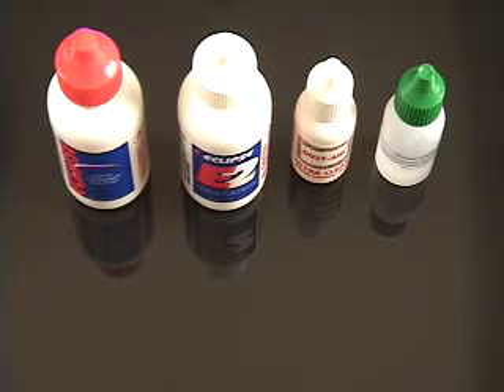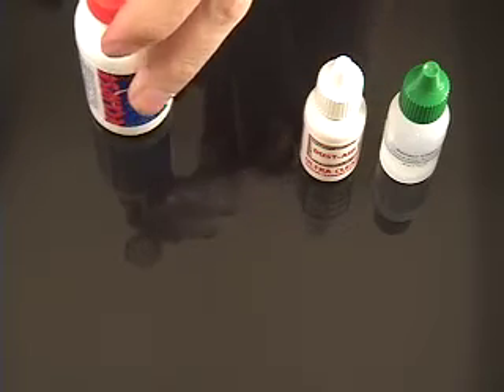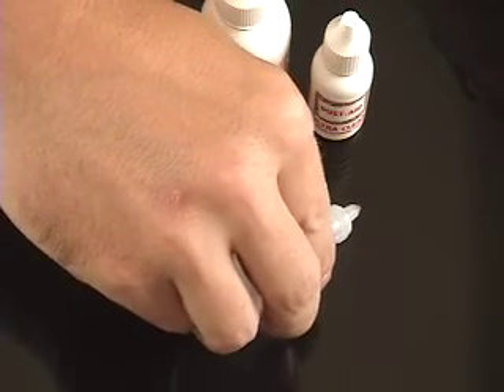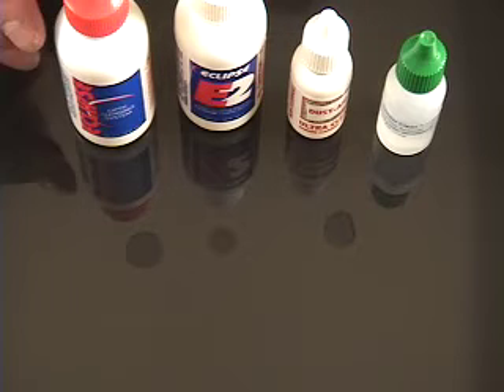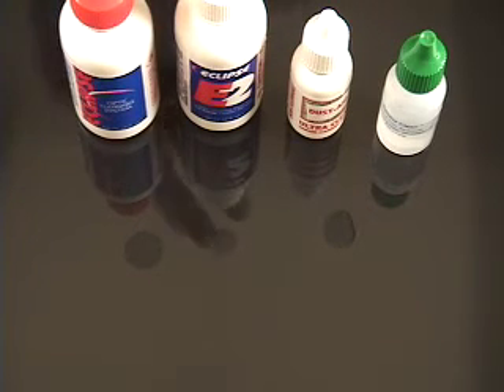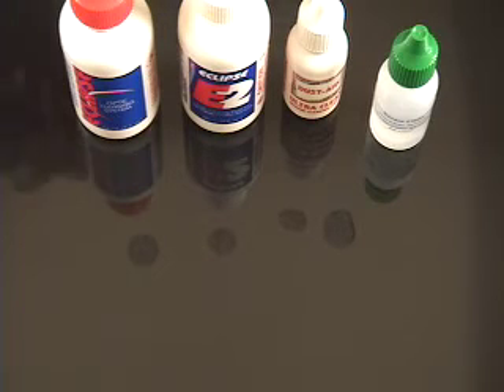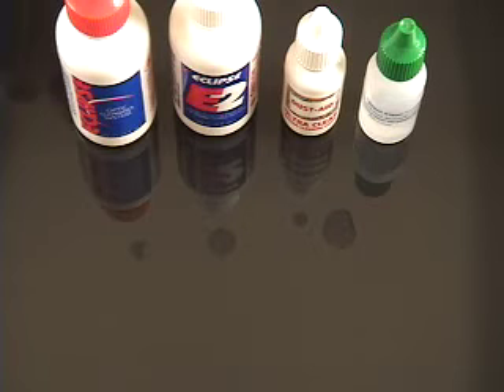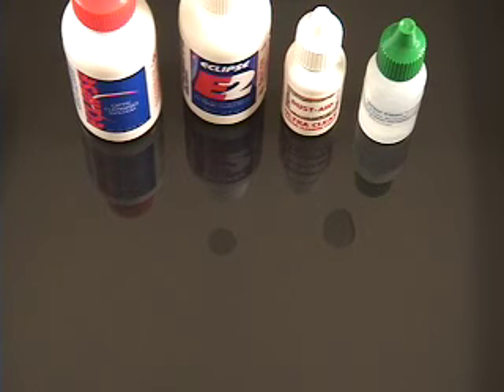Sensor Cleaning liquid Evaporation Speed Test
In this video we test the evaporation rates of four popular sensor filter cleaner liquids, Eclipse*, E2*, Ultra Clean* and Sensor Clean*.

This test demonstrates which liquid has the fastest evaporation speed. This is important due to the fact that less time means less chance of the liquid seeping between the sensor filter frame and the CCD/CMOS sensor.

Start your engines... and get ready to race.

*Eclipse is a trademark of Photographic Solutions
*E2 is a trademark of Photographic Solutions
*Ultra Clean is a trademark of Dust-Aid
*Sensor Clean is a trademark of Visible Dust